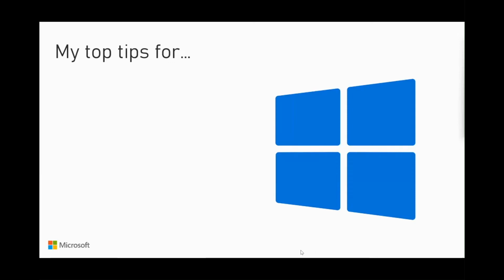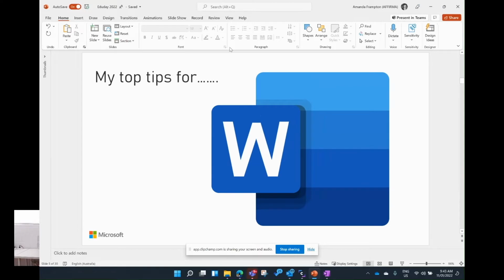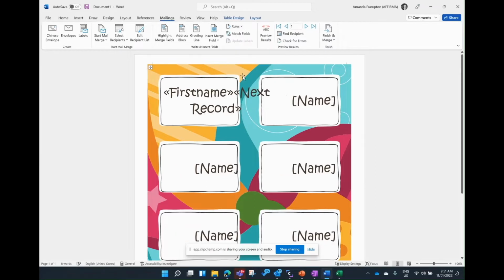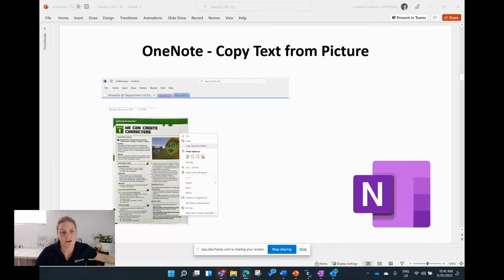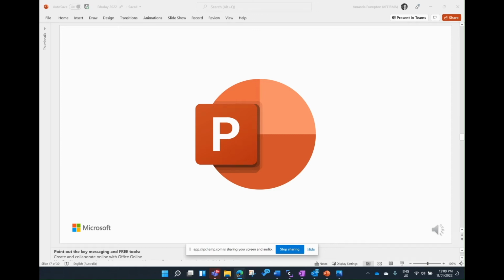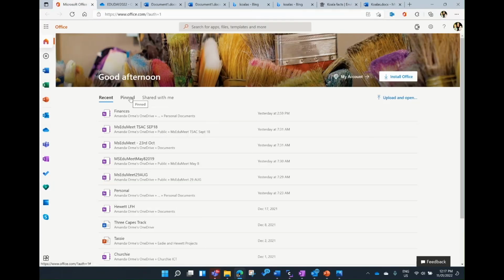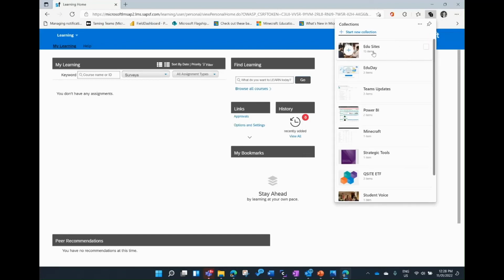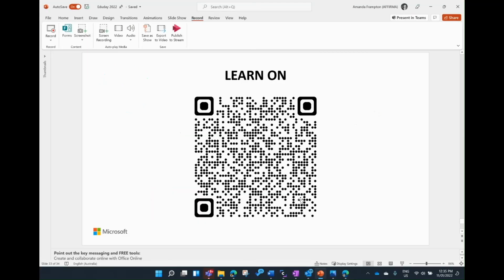Top Windows and Office Tips for Productivity - with Amanda Frampton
In this session you will be taken through a number of Windows and Office Tips and Tricks that will enhance your productivity at this busy time of year. See how to quickly convert resources to digital content quickly, create resources using mail merge in word, effectively research in Edge and create interactive lesson content in OneNote plus much much more!